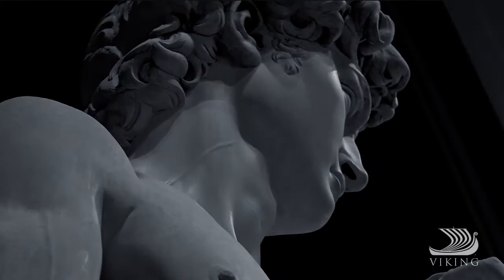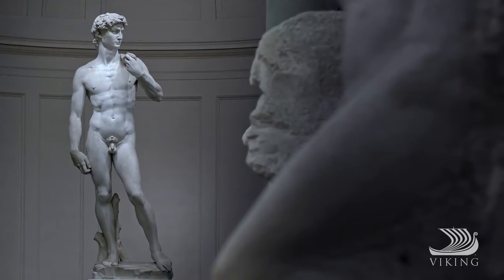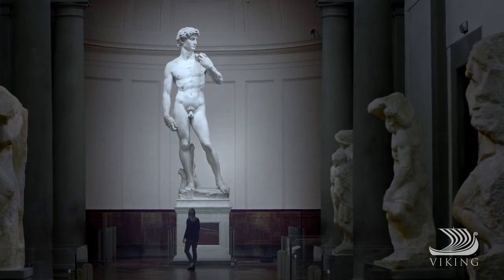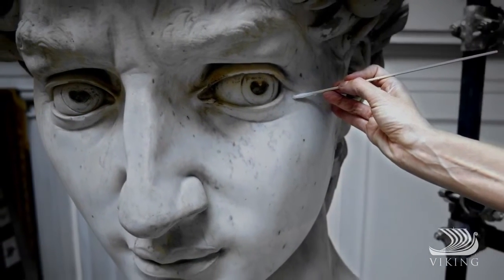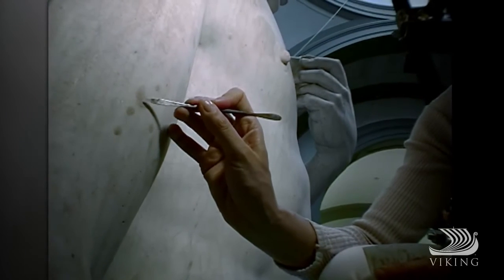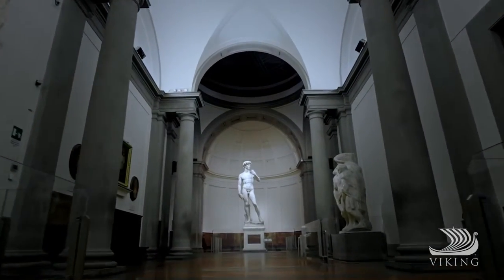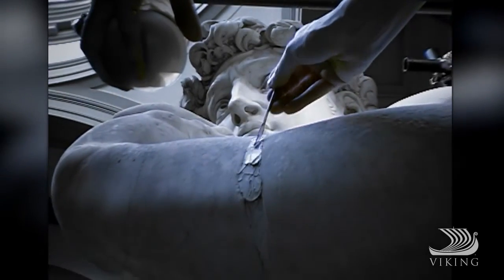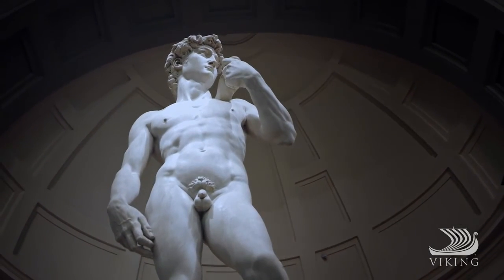Restoring David from Michelangelo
Restoration of the David from Michelangelo